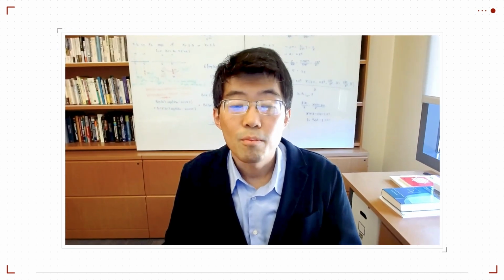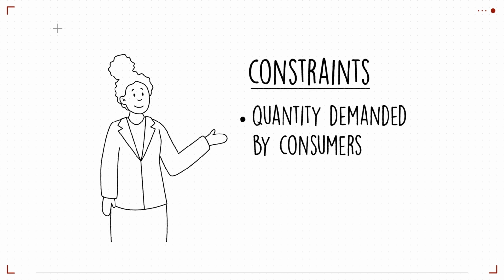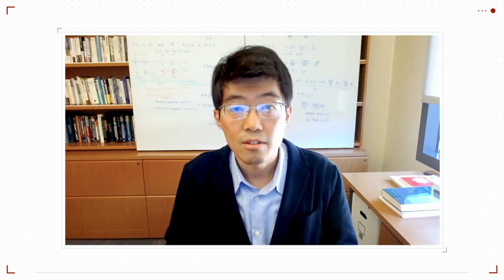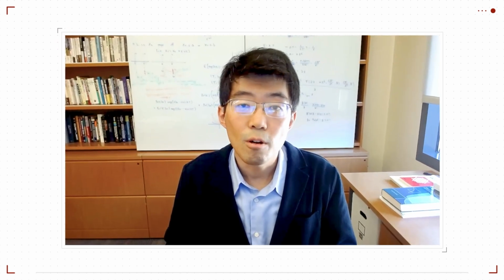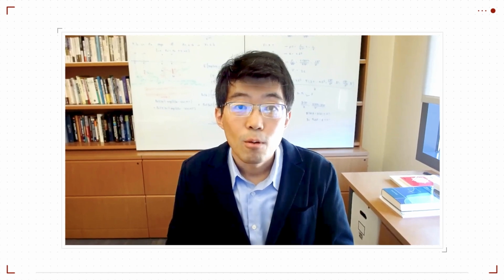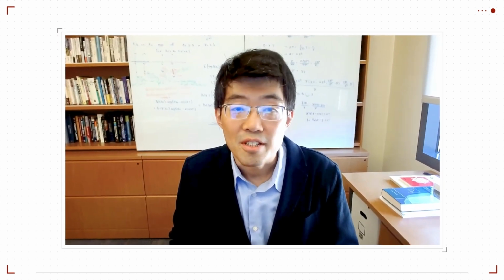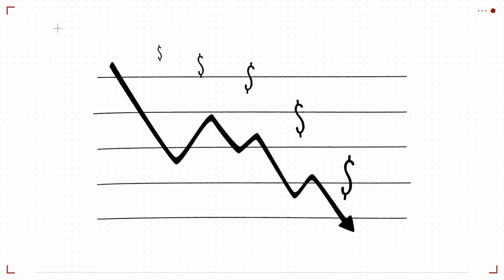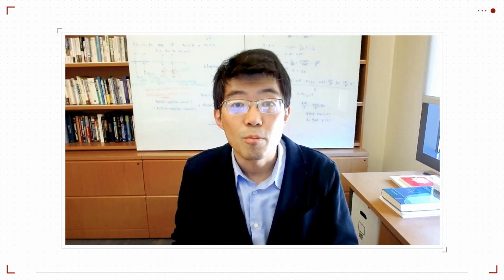Class Takeaways—Managerial Economics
Whatever your business does, you’ve got to try and predict what customers and competitors might do in response. The “fundamental benefit of learning economics,” says Associate Professor Takuo Sugaya, is learning “to understand human behavior and its consequences. That helps guide your decision-making.”

In his course Managerial Economics, Sugaya teaches his students how to think like an economist and make more informed business decisions. This short video relays five key takeaways from the class.